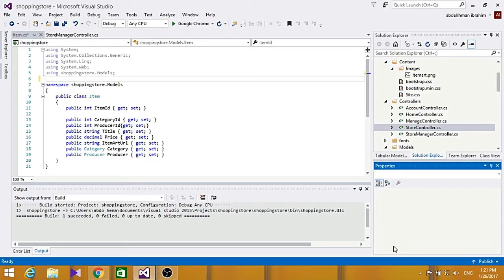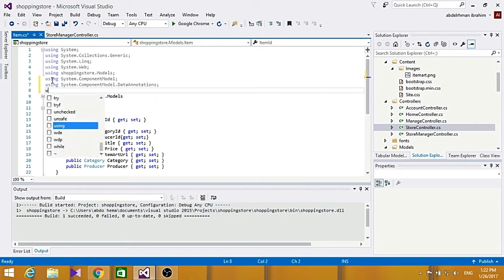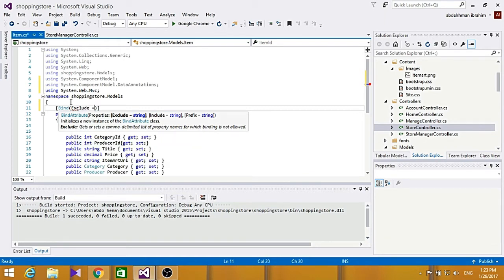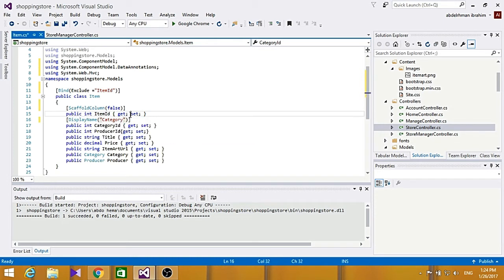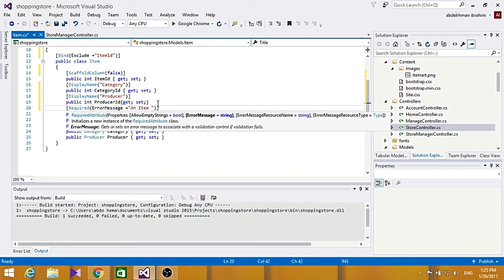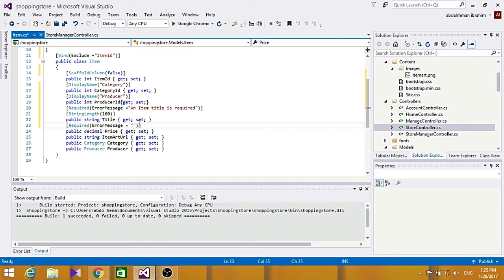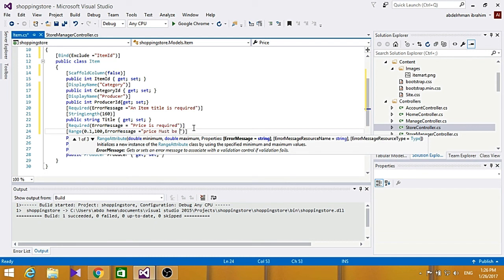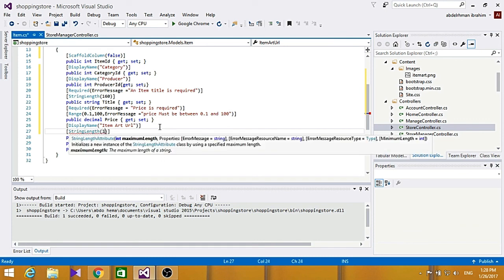VALIDATION RULES & USER AUTHENTICATION Part 1| ONLINE SHOPPING STORE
We Explore how to implement validation rules on our model so we can accept data to our database with specific input regulations and later we get to know how to let specific user access our manager page to create,edit or even delete products in our store